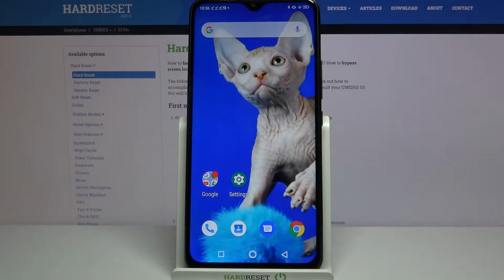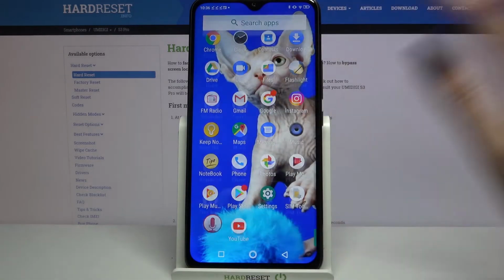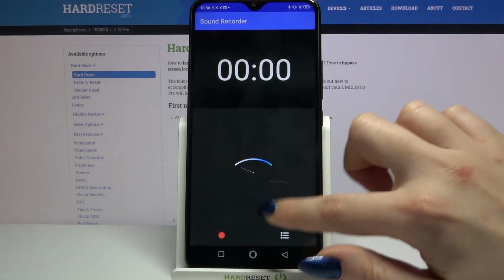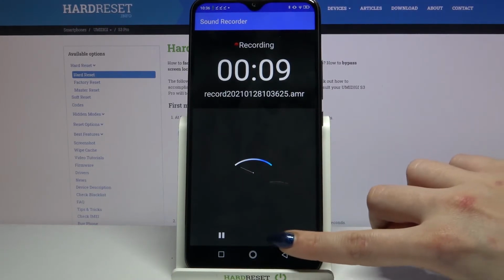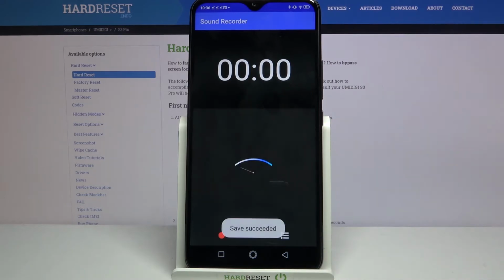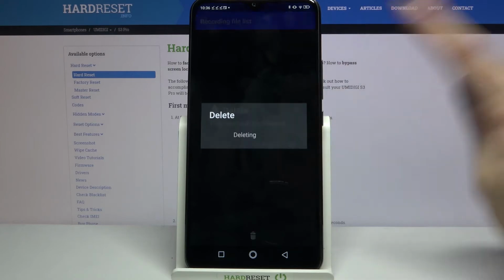How to Use Sound Recorder in Umidigi S3 Pro – Operate Voice Recorder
Today, we would like to show you how to operate Sound Recorder on Umigigi S3 Pro! This way, you'll be able to use it, whenever you want to, fast and successfully. So, stay with us in order to find out how to start recording, save it, and even delete with it, esily. All you need to do is follow shown instructions, and repeat them on your Umidigi, let's get started!

How to record sounds in UMIDIGI S3 PRO? How to turn on sound recorder in UMIDIGI S3 PRO? How to enable sound recorder in UMIDIGI S3 PRO? How to enable UMIDIGI S3 PRO sound recorder? How to pause record sound in UMIDIGI S3 PRO? How to activate sound recording in UMIDIGI S3 PRO?